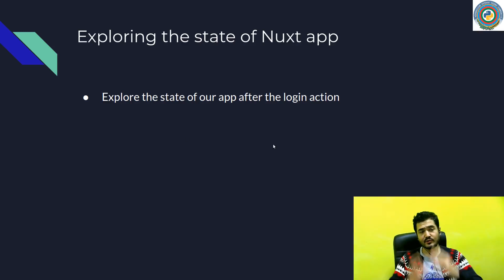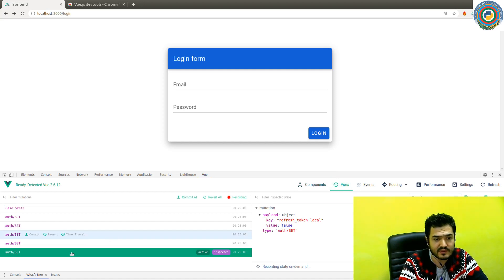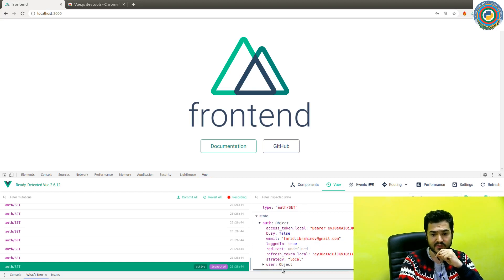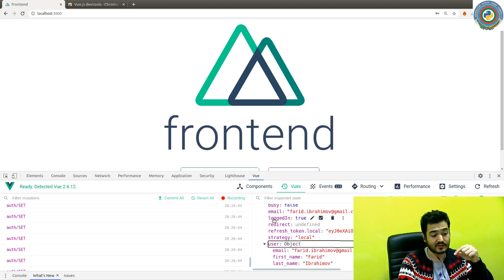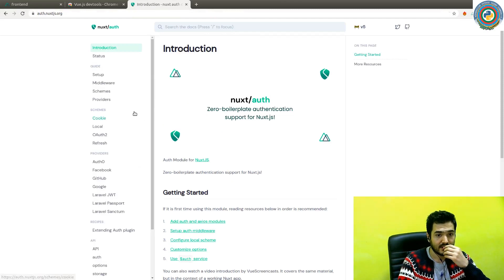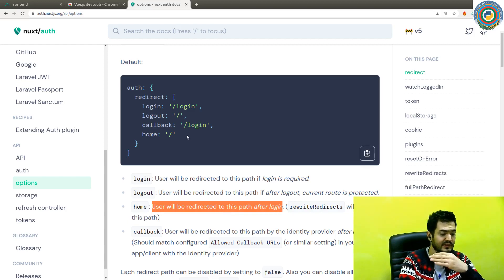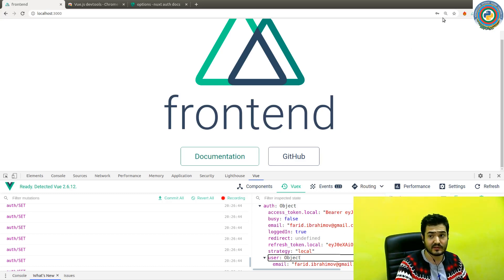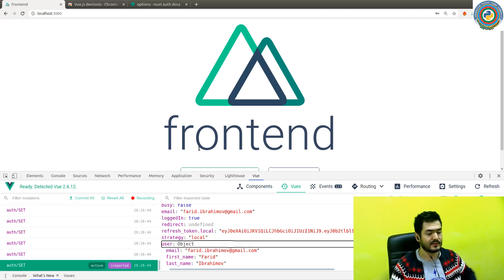18. Exploring the nuxt-auth state management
In this video, we have quickly explored how the state was updated after login action on the Nuxt app.